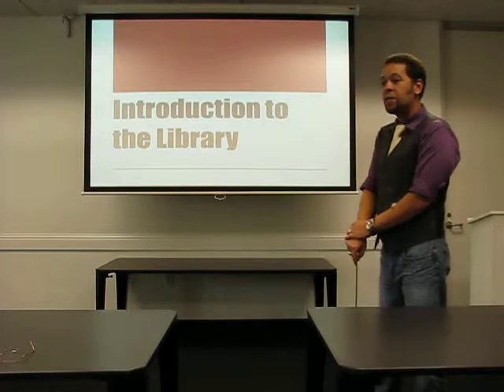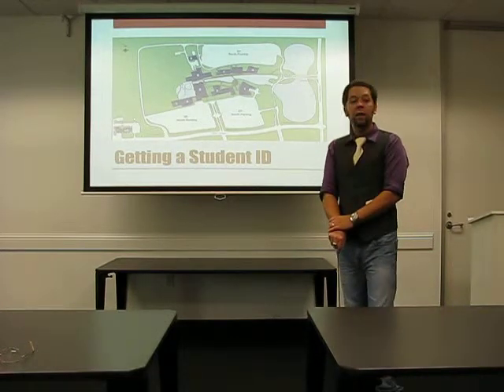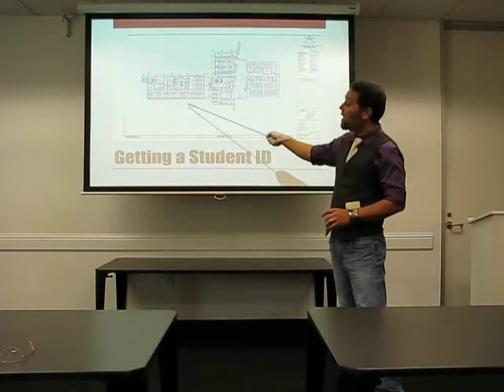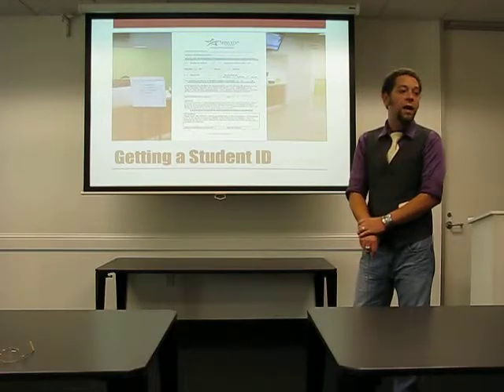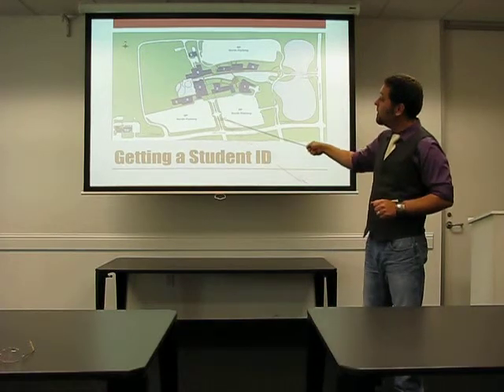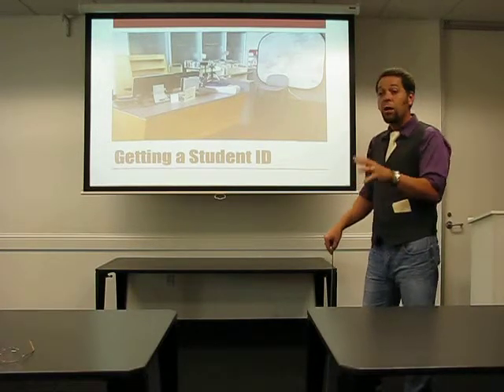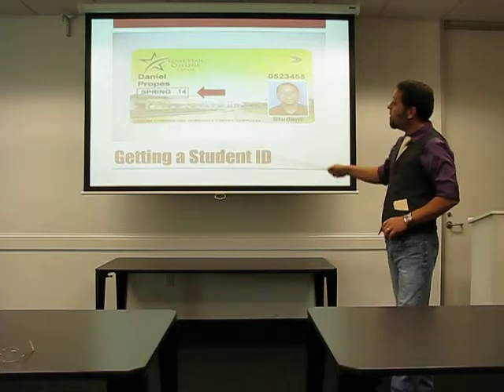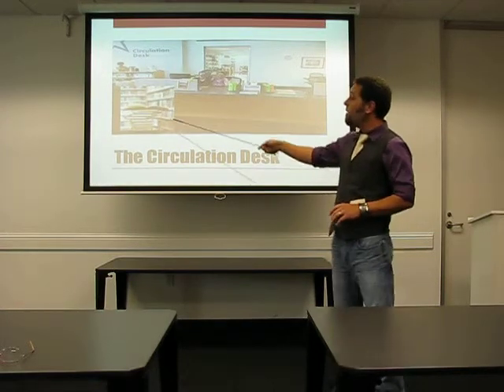Library Orientation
An informative speech video outlining the CyFair Library and its resources.  My Speech class project.